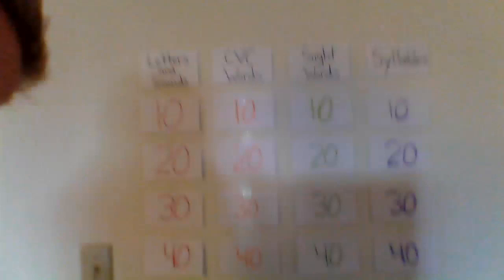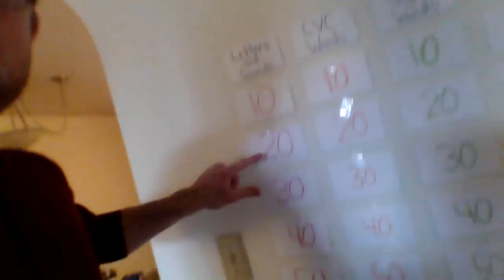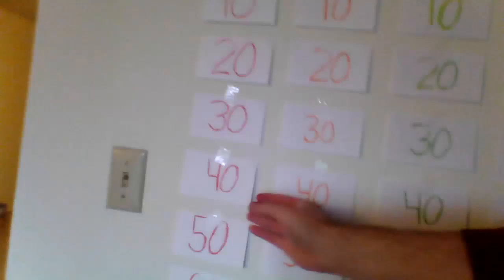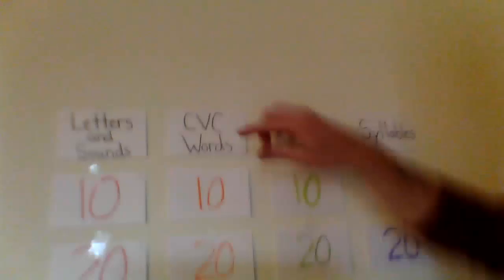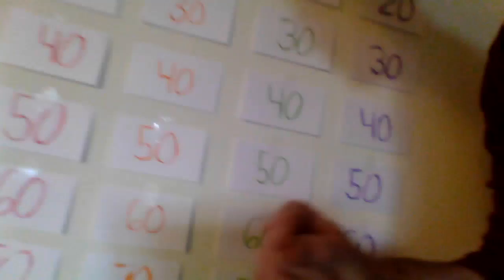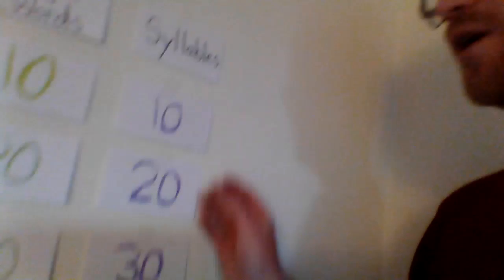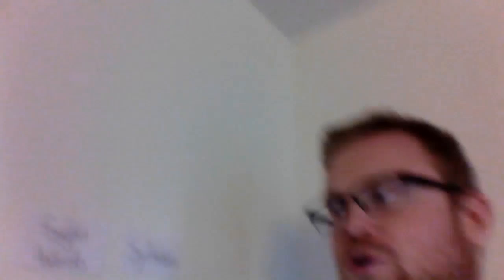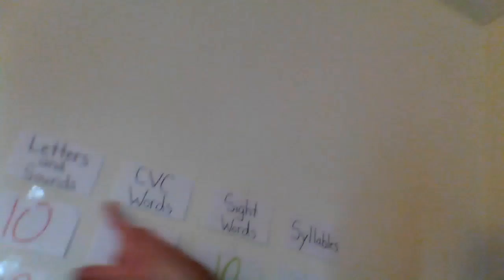How to Play Kindergarten Jeopardy!